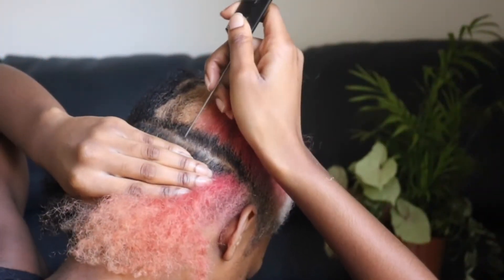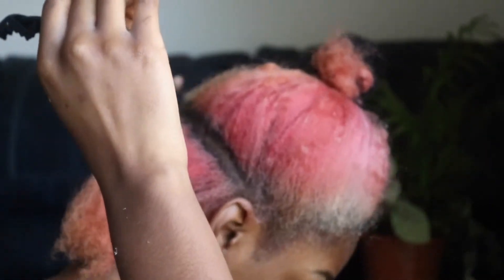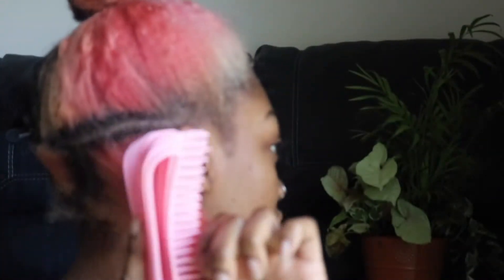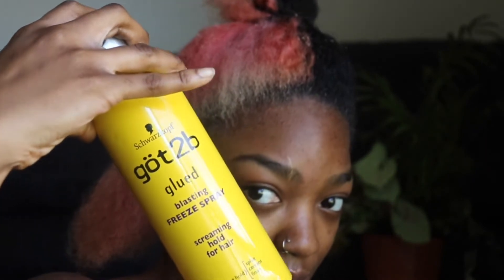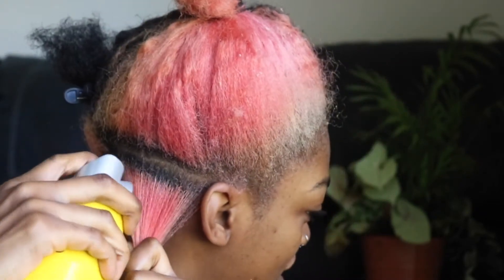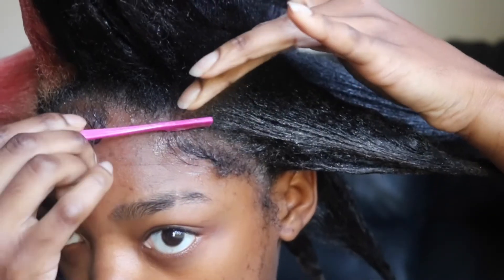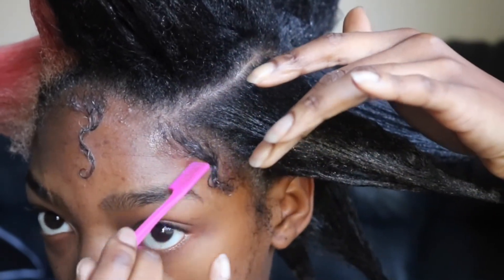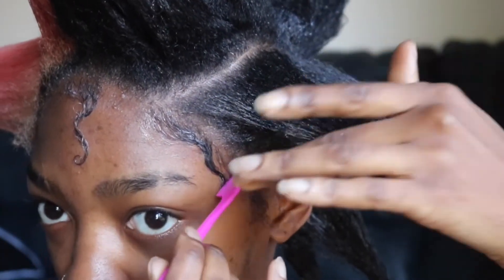TUTORIAL: LIBERTY SPIKES (like Rico nasty)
Hair Tutorial, natural hair styles, easy hair styles, hair styles, liberty spikes, hair inspired, 4c hair, hair inspirations, natural,